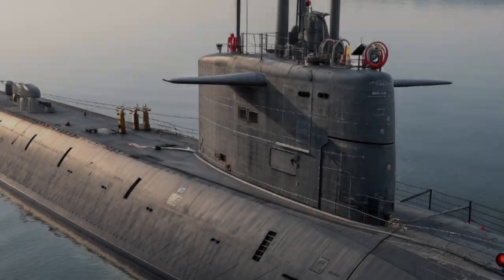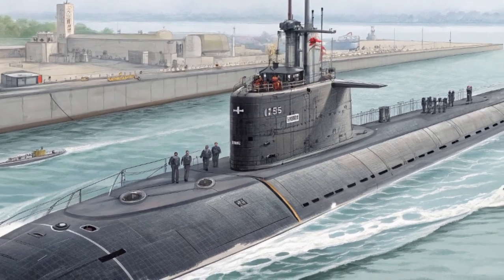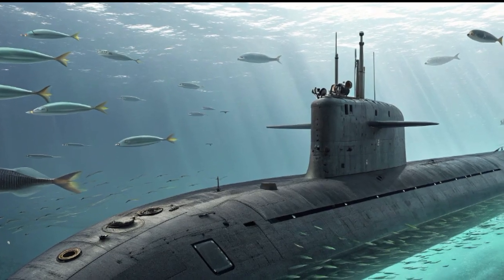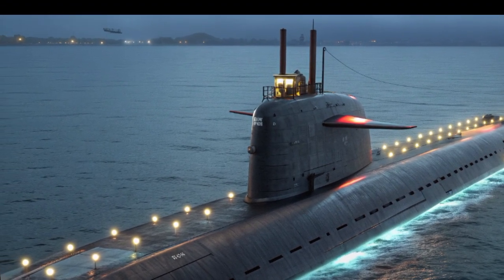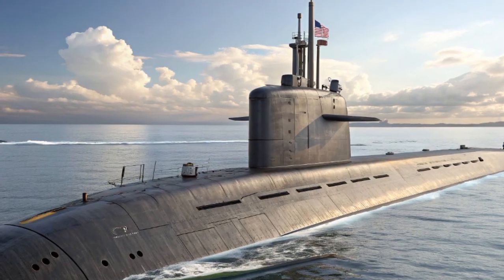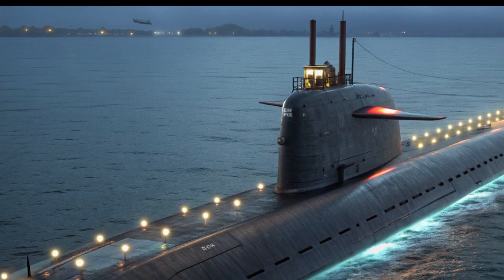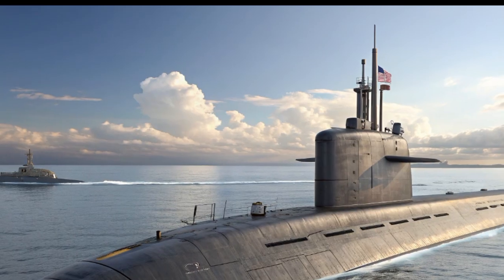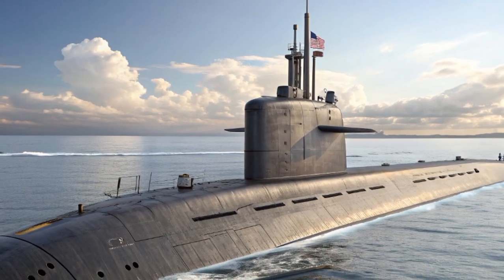USS Potomac (SSN-814) – America’s DEADLIEST New Submarine Revealed! 🚨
The USS Potomac (SSN-814) is the latest powerhouse in the U.S. Navy’s Virginia-class nuclear-powered attack submarines. Designed for stealth, speed, and precision strike capability, this next-generation warship takes undersea dominance to a whole new level. With advanced sonar, nuclear propulsion, cruise missile systems, and unmatched surveillance technology, the USS Potomac is built to outsmart and outfight any threat beneath the waves.

In this video, we’ll explore everything about the USS Potomac (SSN-814)—from its cutting-edge systems and weaponry to its role in strengthening America’s naval power for the future. As tensions grow across the world’s oceans, this submarine stands as a silent hunter, ensuring unmatched U.S. superiority in undersea warfare.

If you love submarines, naval warfare, and modern military technology, this deep dive into the USS Potomac is for you.